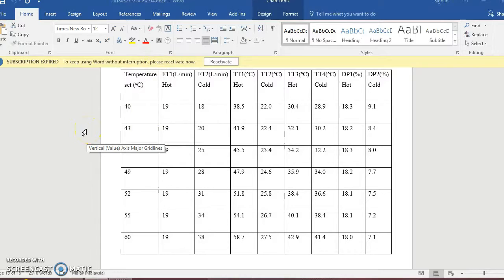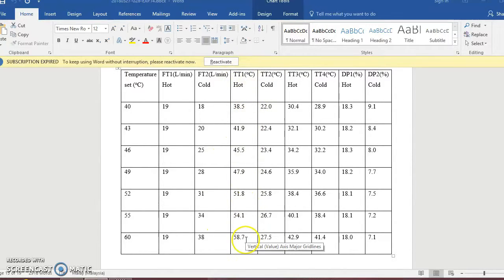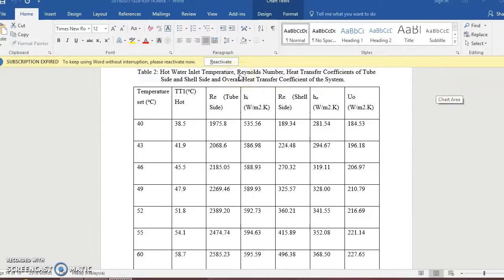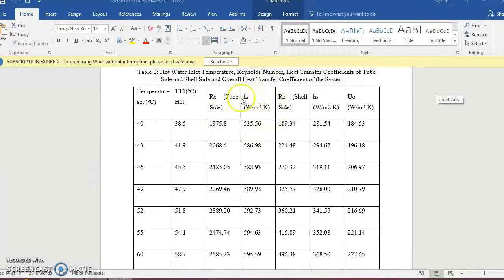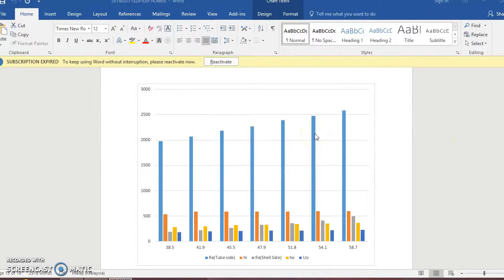Video Presentation of Lab 1, Group 28 (Experiment 14)